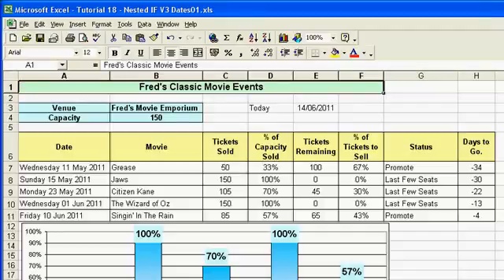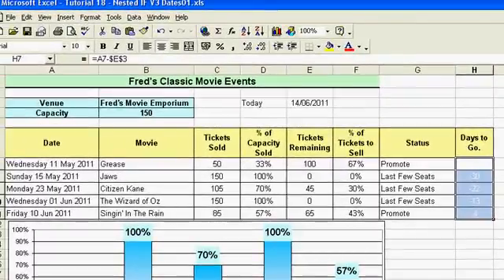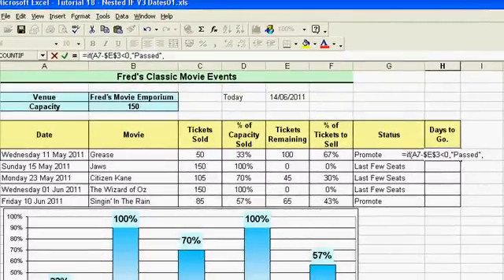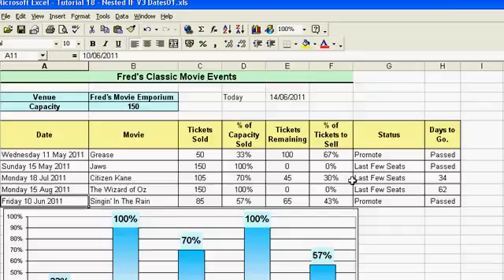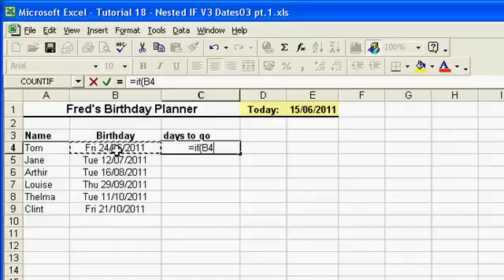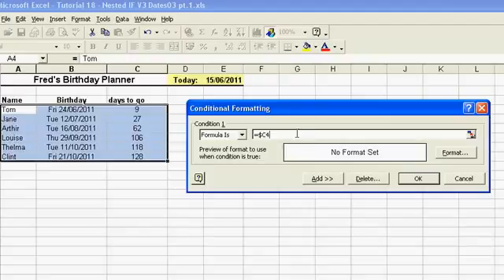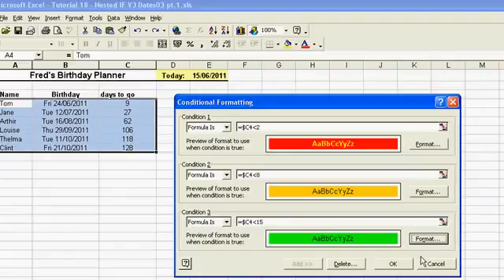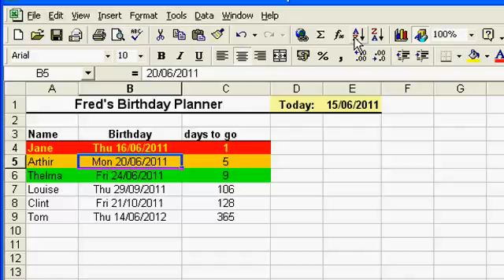Microsoft Excel Tutorial for Beginners #22 - Date & Time Pt.3 - IF & Conditional Format - YouTube_2